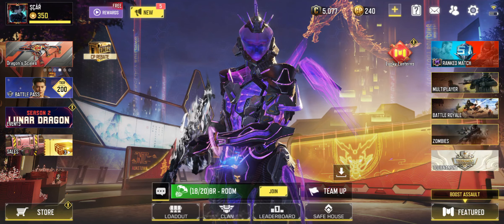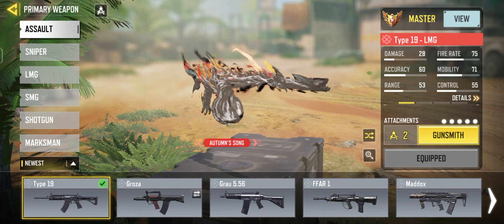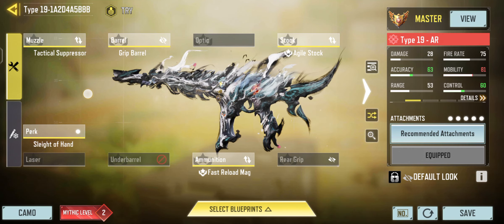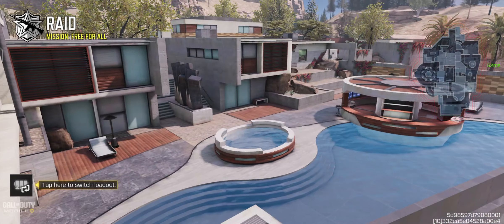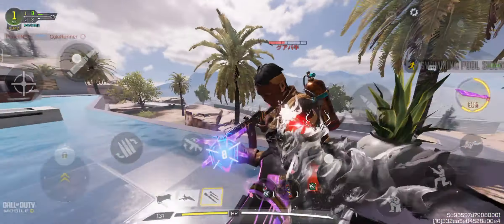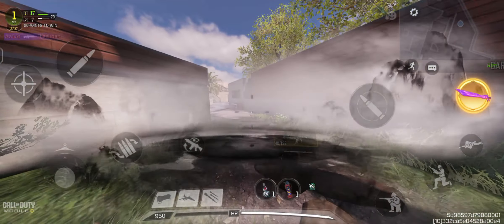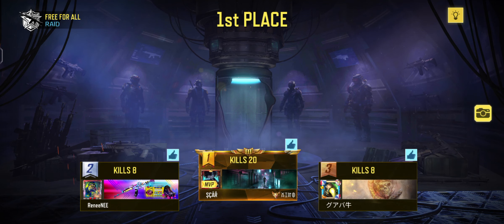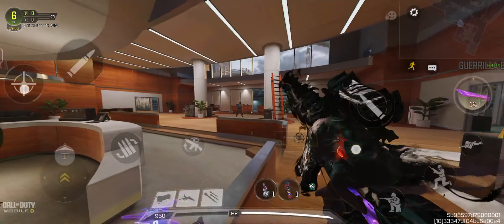TYPE 19 MYTHIC GAMEPLAY AND ALL GUNSMITHS FOR ALL MODES.(This gun slaps) 🔥☯